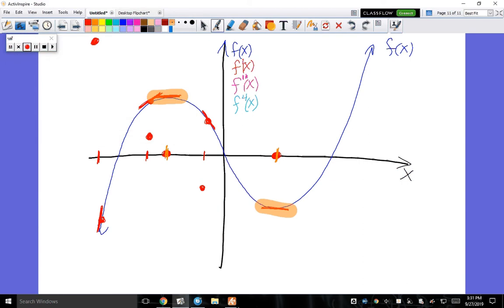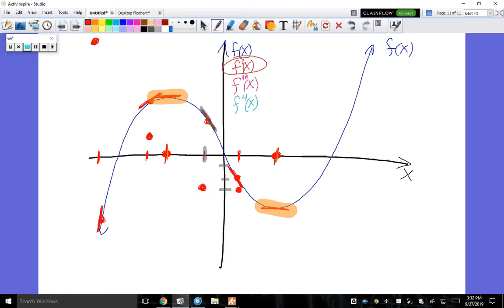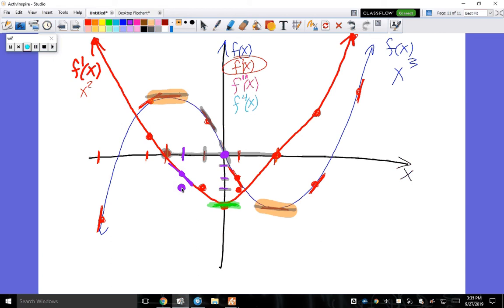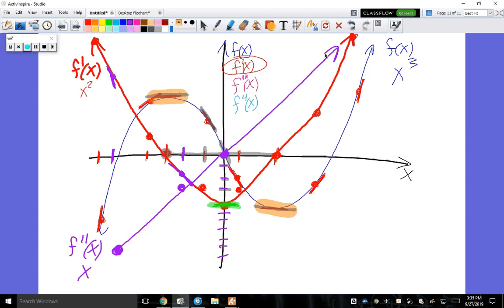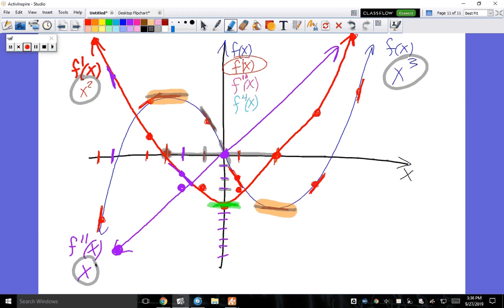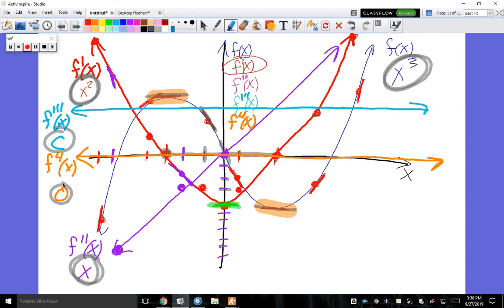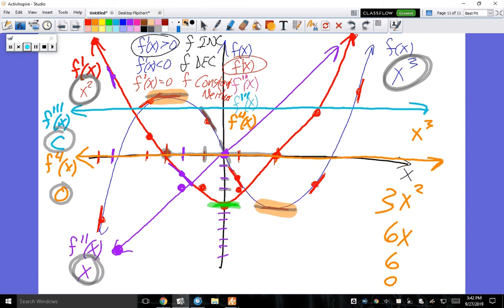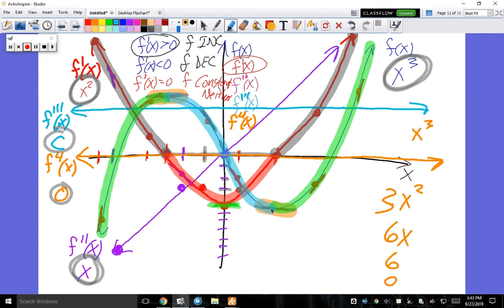f prime graphs